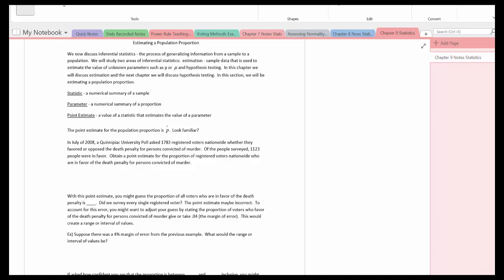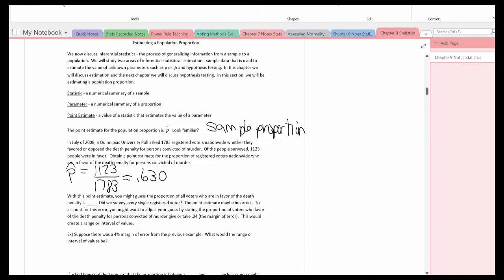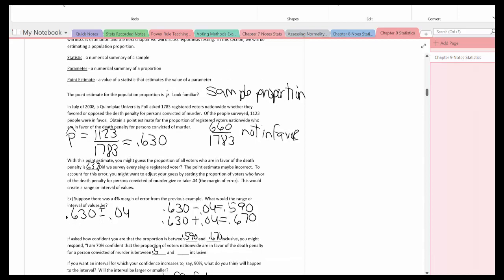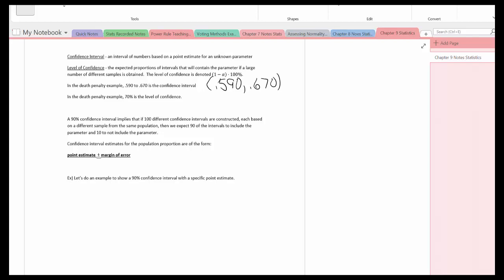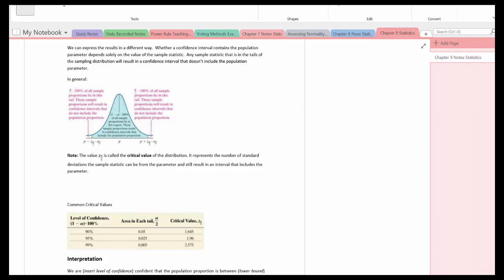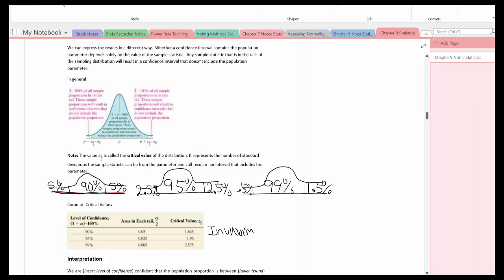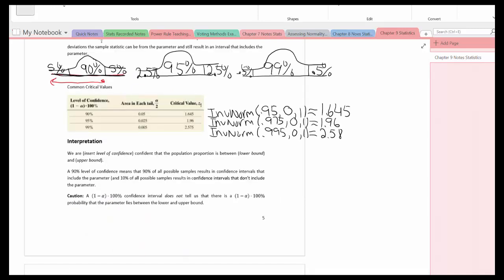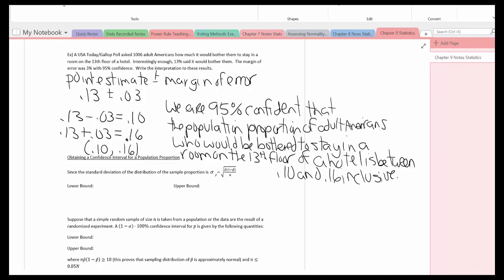Estimating a Population proportion part 1